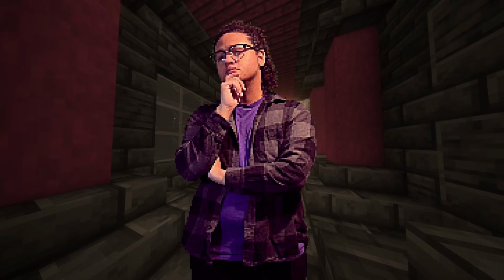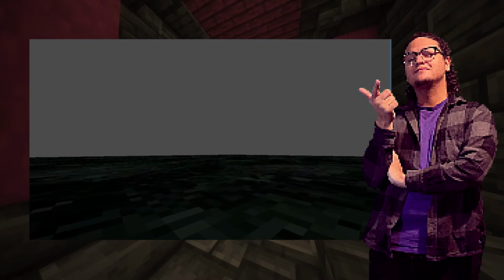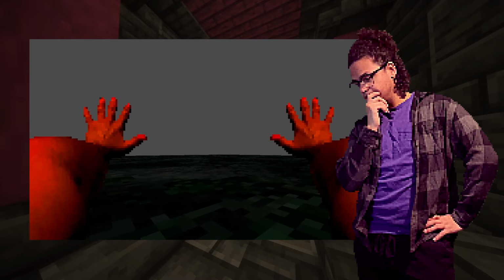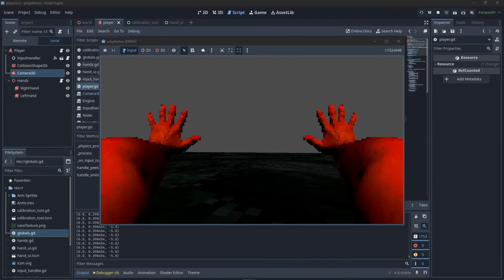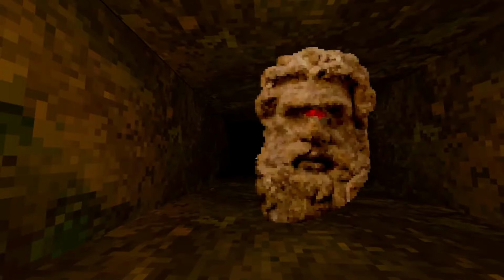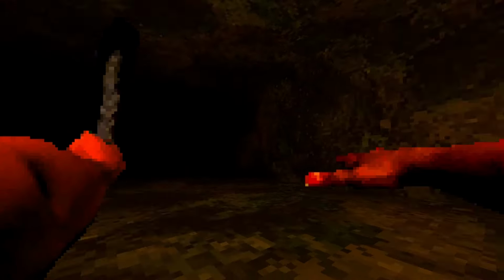My Cave Diving Horror Game Makes You Crawl With Your Mouse! | Devlog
Timestamps:
0:00 Intro
0:31 Development Starts
6:08 Playtesting
Withering Crown